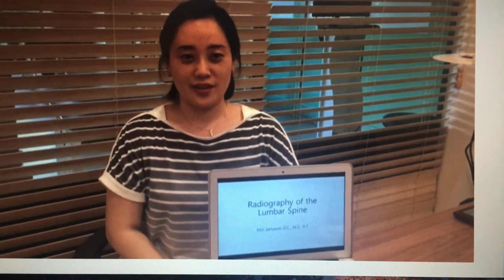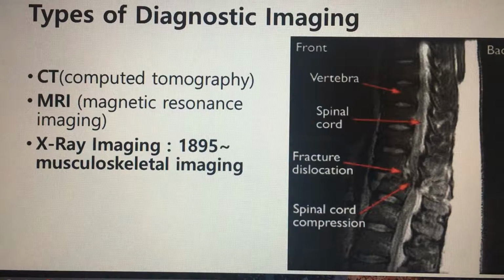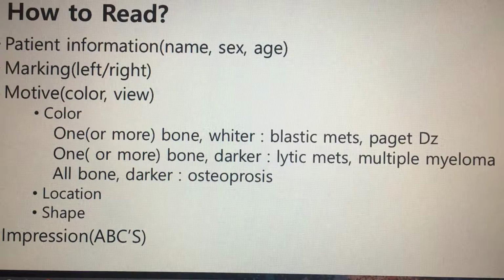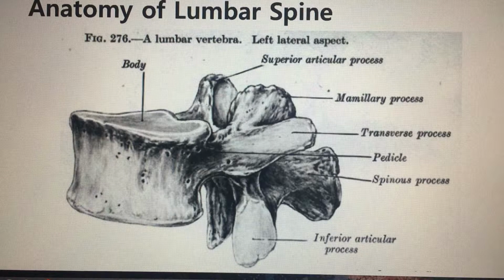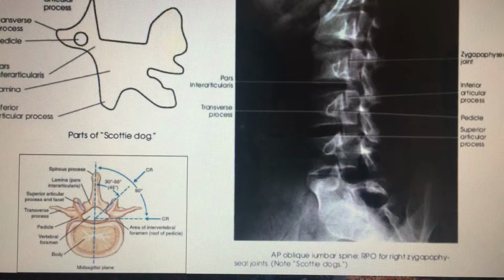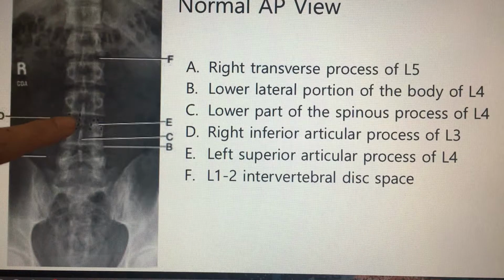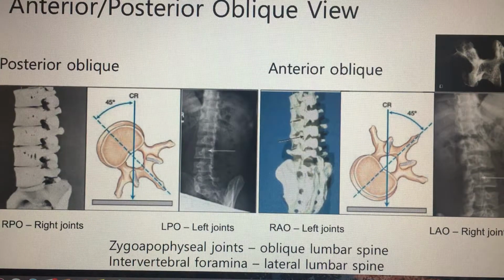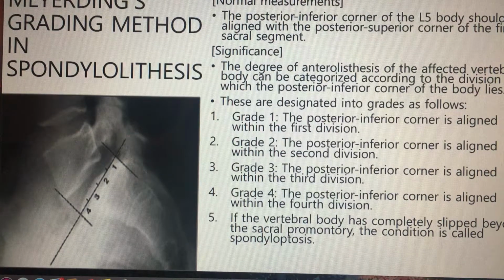Radiography of the Lumbar Spine